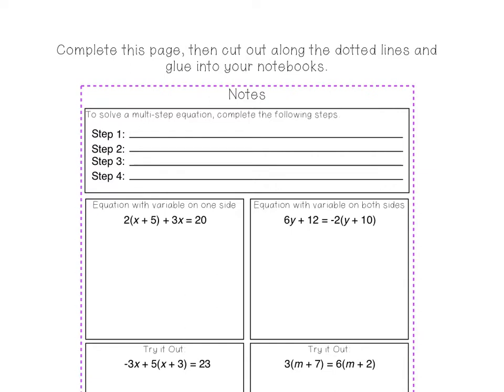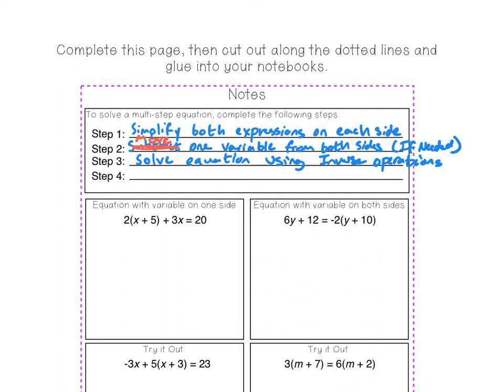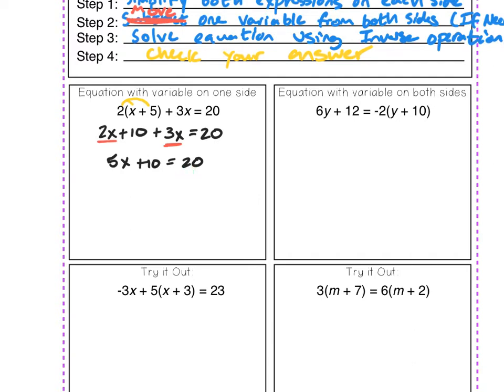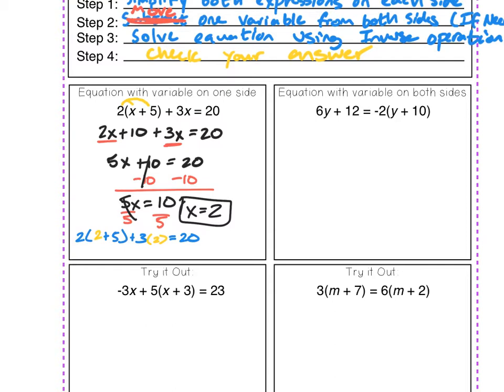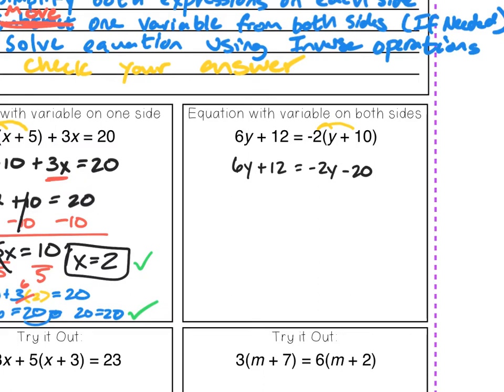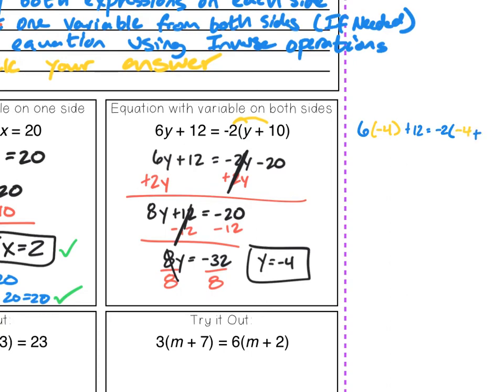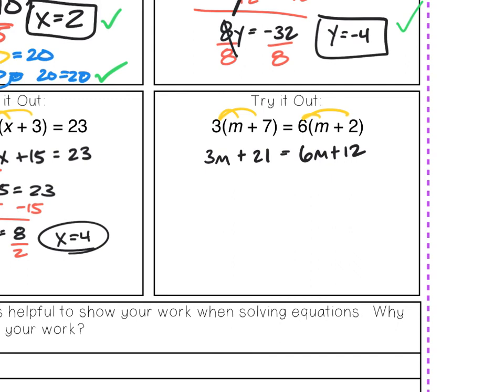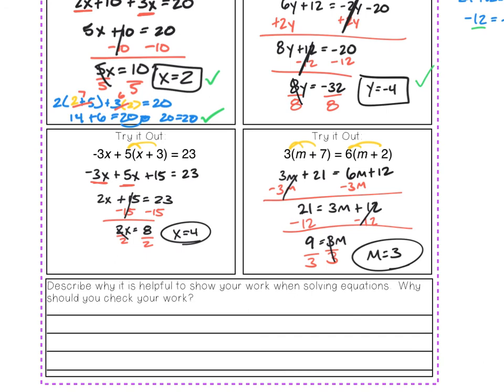1 - Video of Notes - Solving Multi-Step Equations